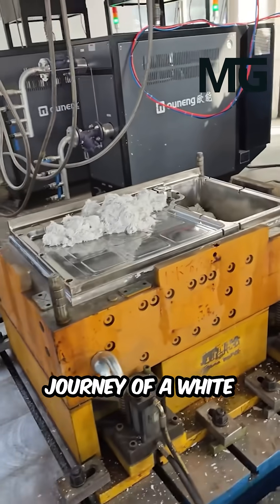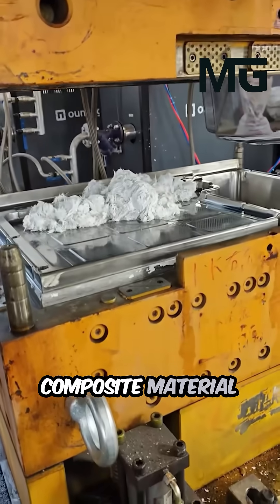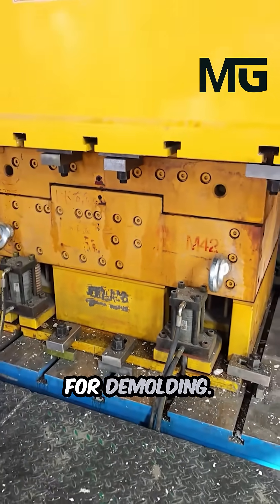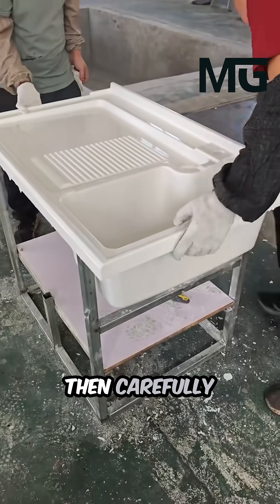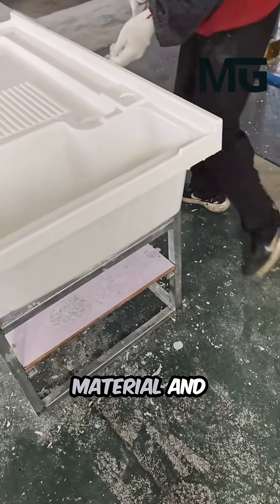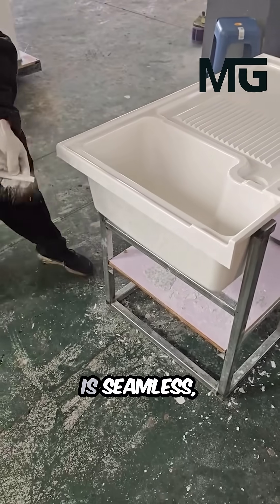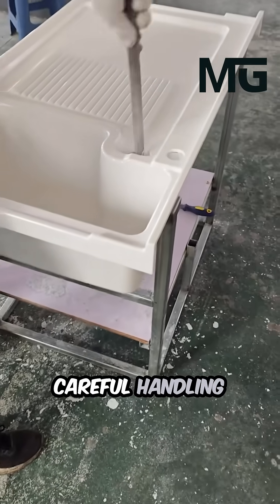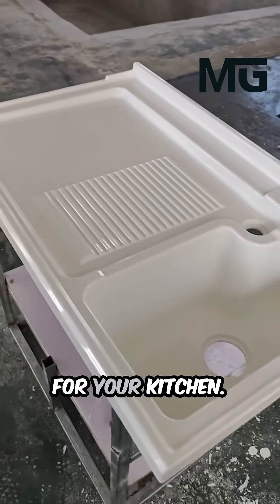Instant Sink! How Composite Kitchen Sinks are Made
Ever wonder how a solid, seamless kitchen sink is created? This video reveals the magic of composite casting. Watch as a light, fibrous blend of resin and filler material is placed directly into a powerful molding machine. See the sink quickly solidify and emerge, followed immediately by skilled workers trimming the excess material from the edges—a crucial step for a perfect fit. This rapid process results in a durable, non-porous white sink built to withstand the busiest kitchen demands. Experience the efficiency of modern manufacturing!